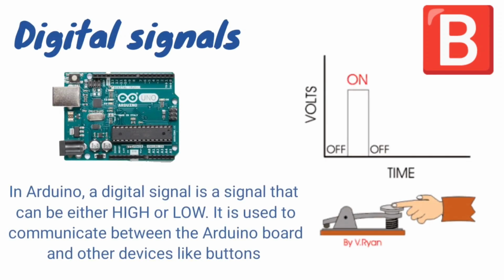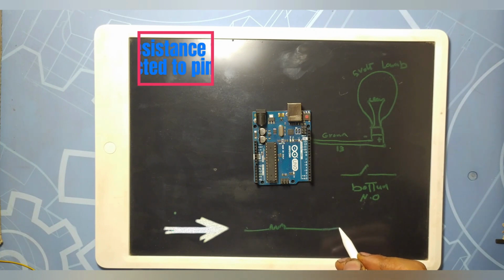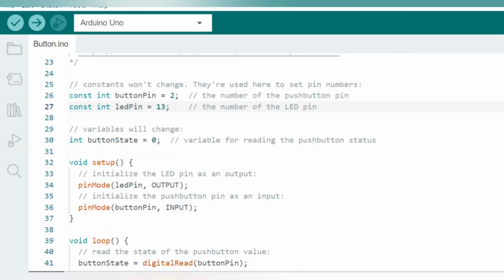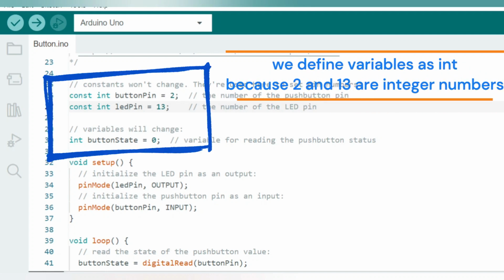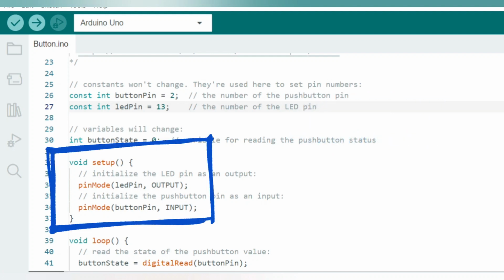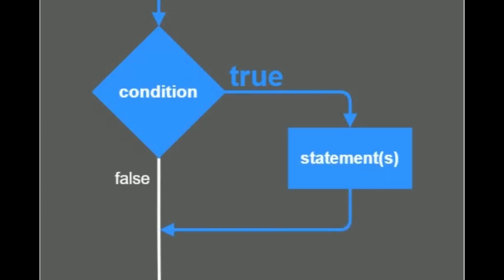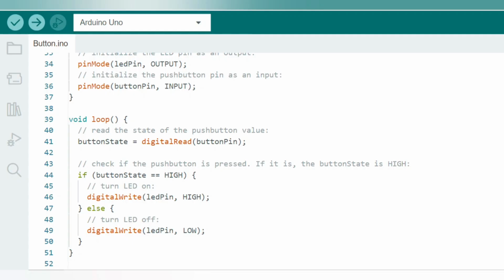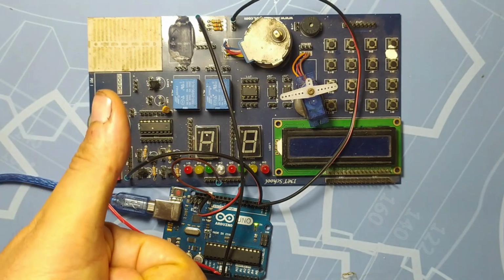how to program Arduino to work with digital signals?circuit connections & if statement explanation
you will learn what is digital
our application is opening and closing led using arduino and button
circuit connections
how to program Arduino to work with digital signals
how to use
how to use
how to use digitalwrite and digitalread instructions